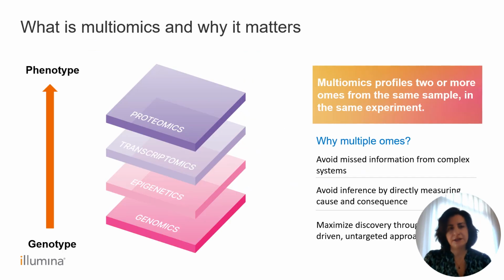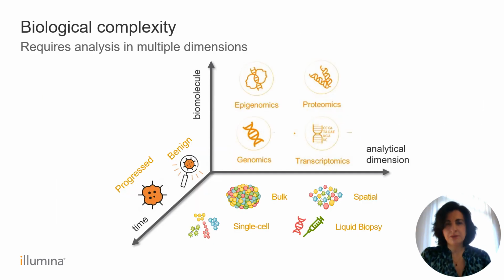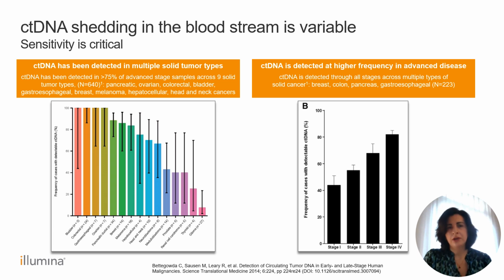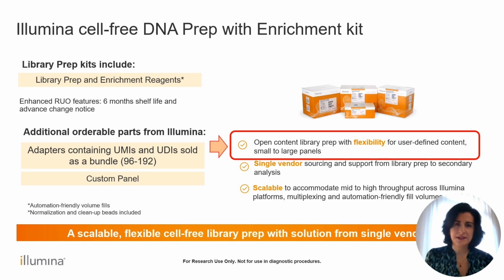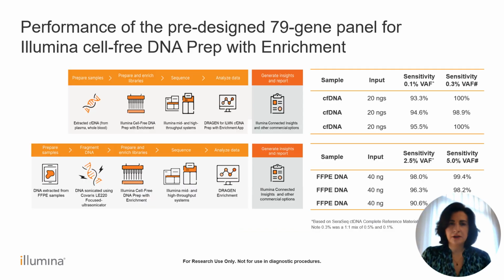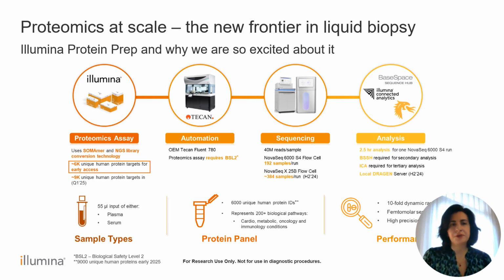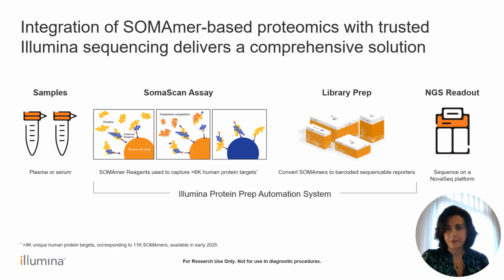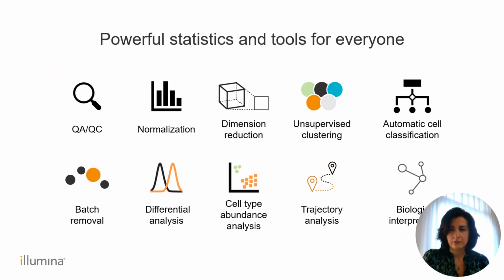Enabling multiomic approach in liquid biopsy research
Illumina presentation recorded at EACR Liquid Biopsies 2024 conference in Lyon. In this brief video (16 min), Anna Babayan outlines solutions available for liquid biopsy research, including
Cell-free DNA library prep with enrichment
Illumina Protein Prep for NGS-based proteomics
Partek™ Flow™ by Illumina